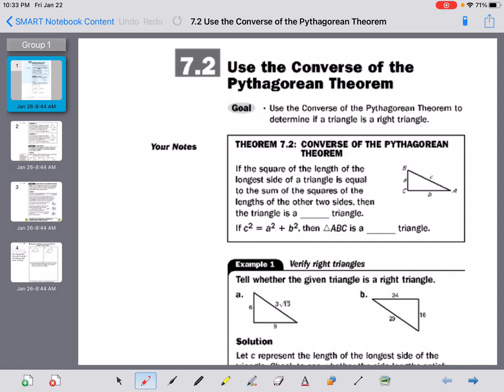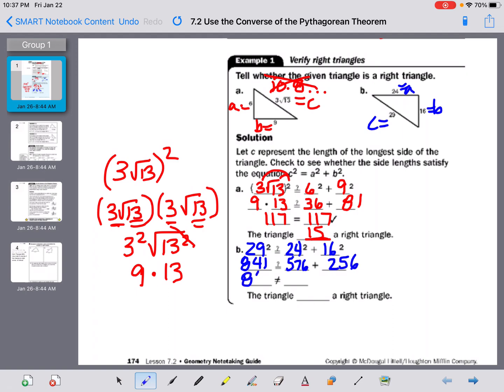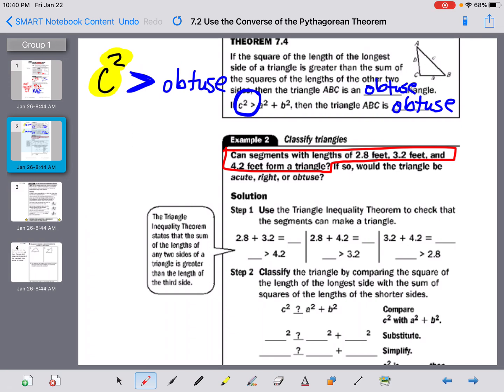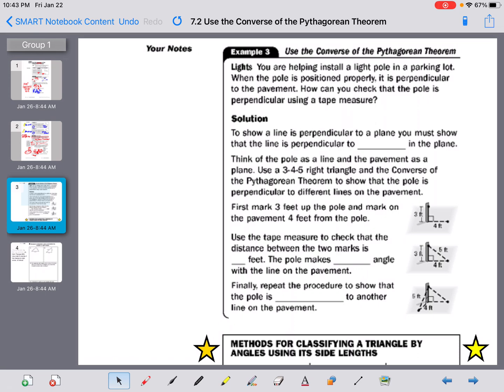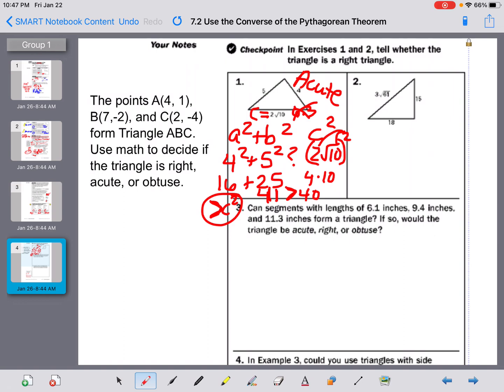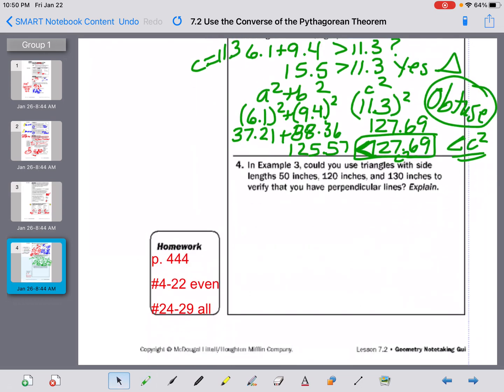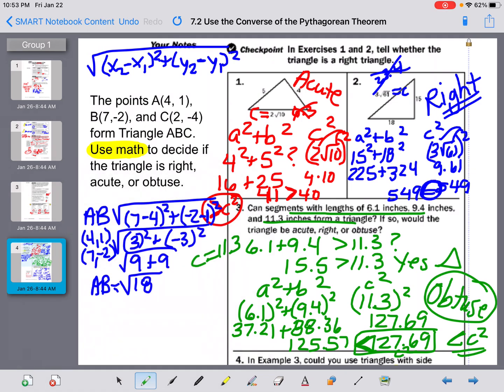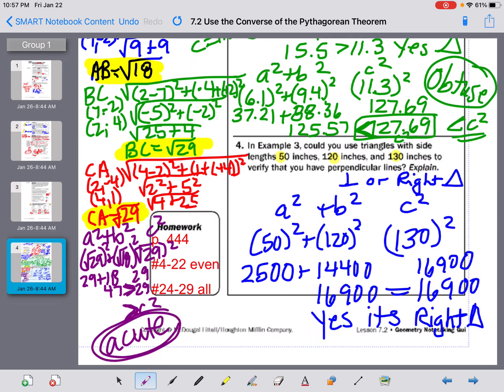Geometry 7.2 Use the Converse of the Pythagorean Theorem